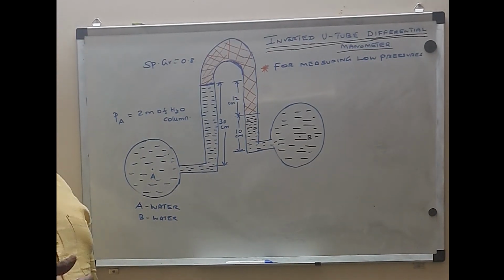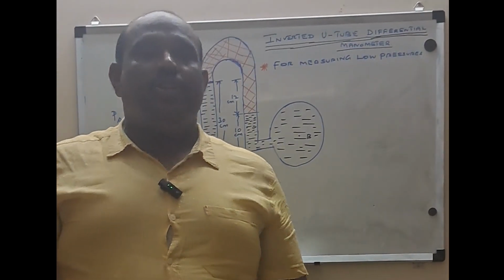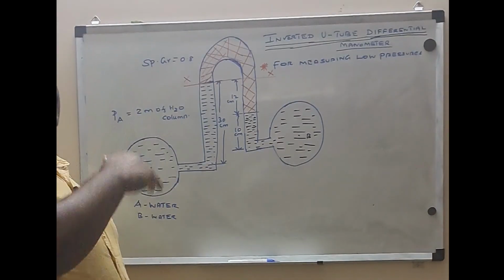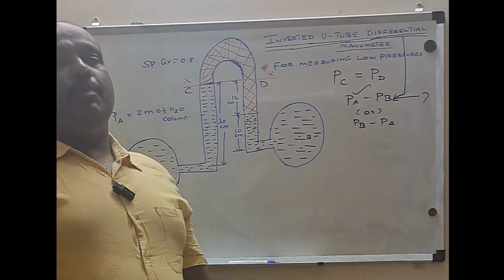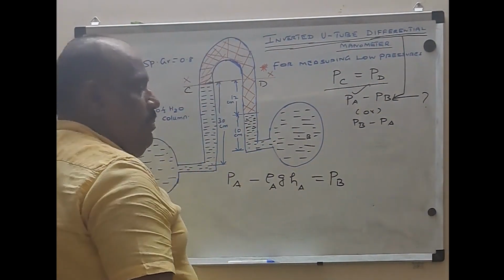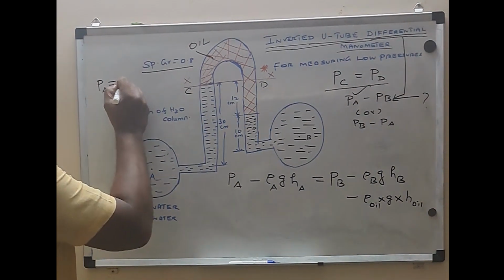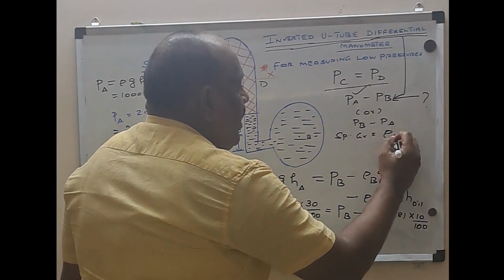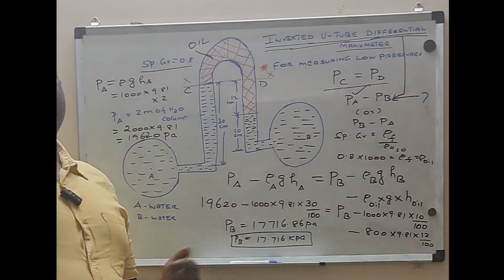Inverted U-Tube Manometer | Fluid Mechanics 4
The inverted U tube manometer working principle and the related concepts has been explained by solving a numerals related to it. The use of low density fluid as measuring fluid compared to other fluids has been explained with. The selection of plane at the top most possible has also been addressed. This inverted U-tube manometer is especially meant for measuring even a very small change in differential pressure.